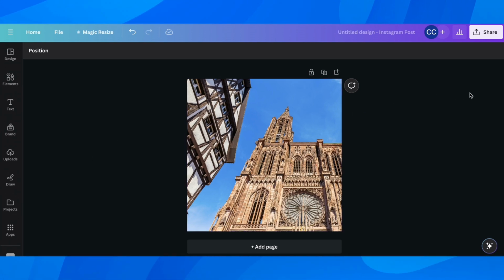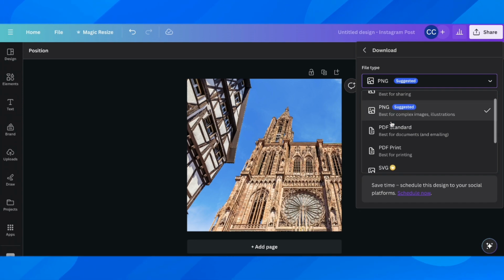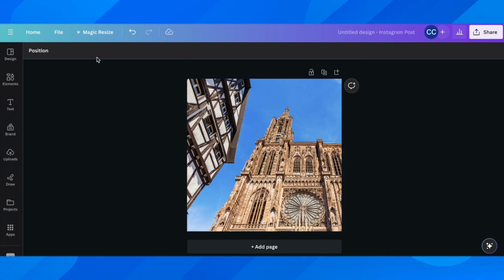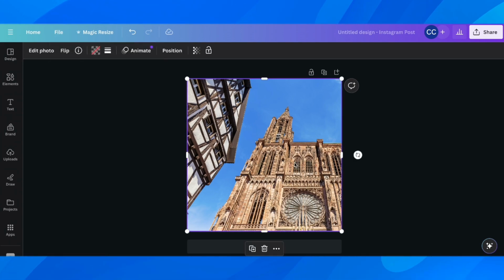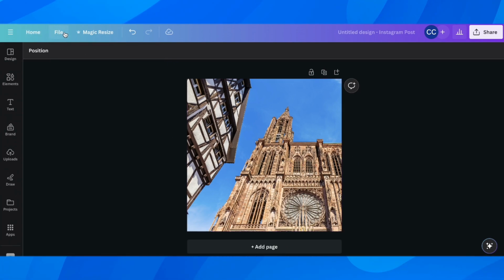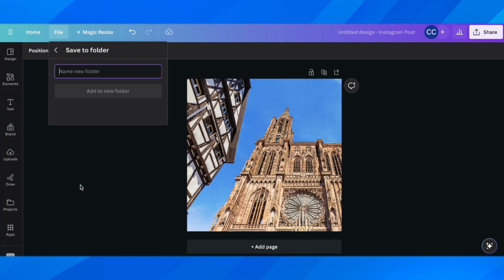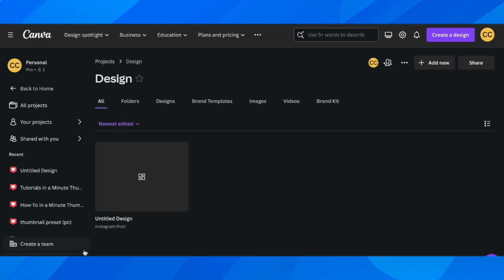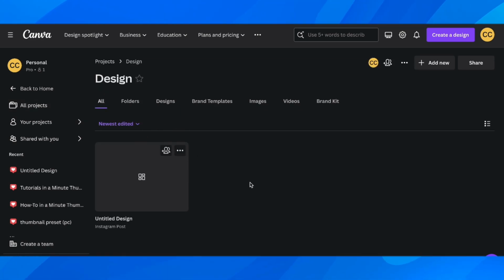How To Save Your File in Canva (Download Design To PC)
Saving your Canva design is a crucial step in ensuring that your hard work and creativity is preserved for future use. To save your file in Canva, simply click on the "File" tab on the top left corner of the screen and select "Save" or "Save As" to choose a specific file name and location.

It is recommended to save your design frequently to avoid any potential loss of work. Additionally, Canva also offers the option to save your design as a PDF, PNG, or JPEG file for easy sharing and printing. Remember to save your design before exiting Canva to ensure that all your changes are saved.